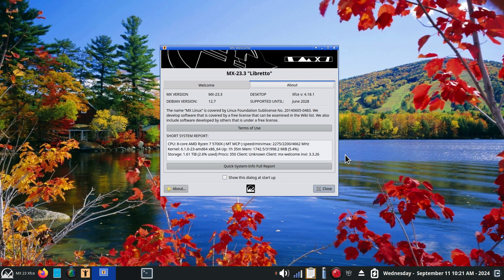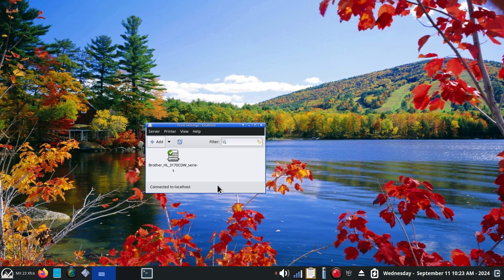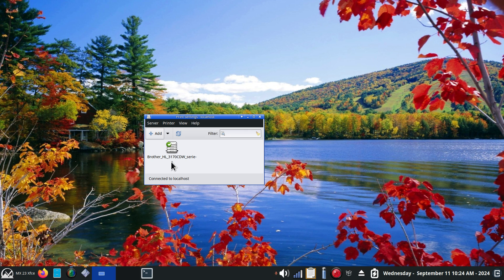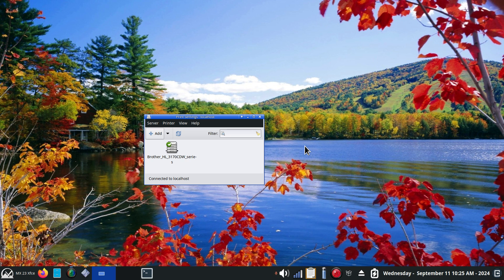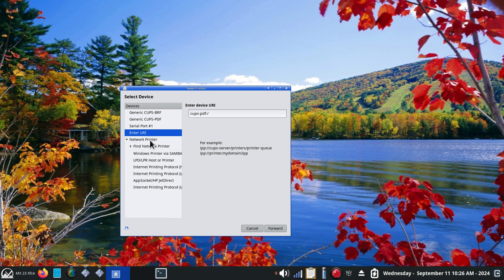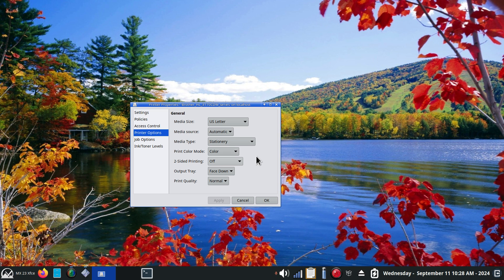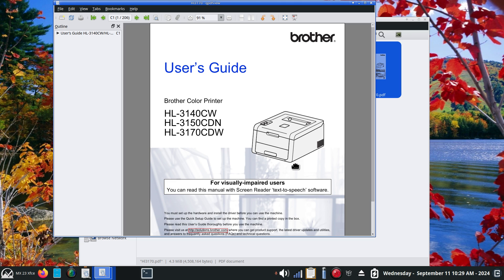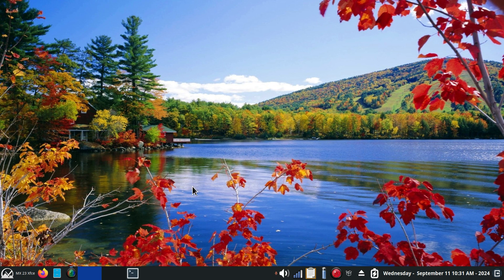MX Linux - Xfce - Printer Tips.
Filmed in 1920 x 1080. How to tips on printers. Best viewed on a large screen.

0:00 - Intro MX Linux Xfce Printer Tips
0:03 - Overview
1:15 - Printer Tips
9:36 - Subscribe to Linux for Seniors